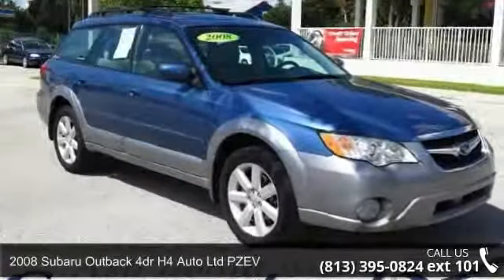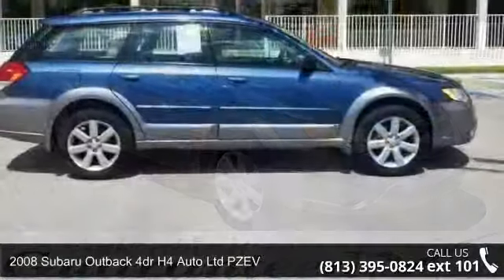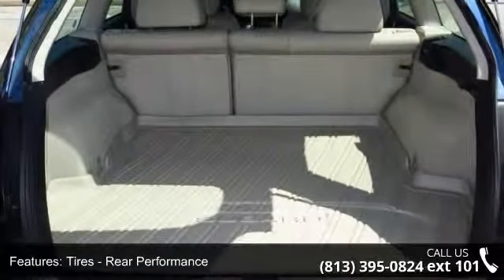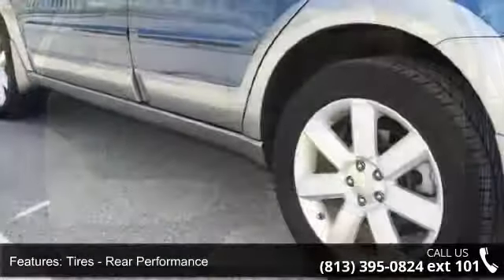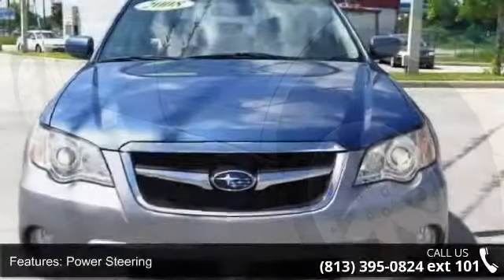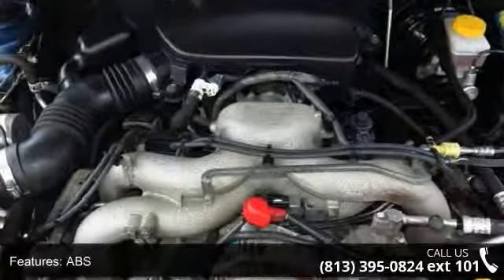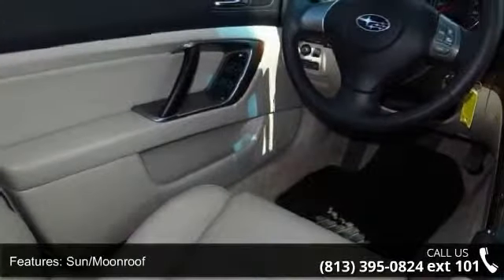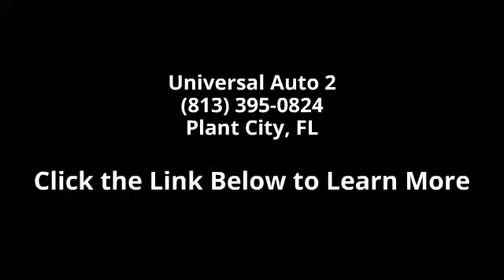2008 Subaru Outback 4dr H4 Auto Ltd PZEV - Universal Auto...